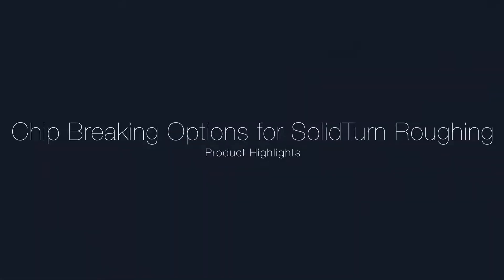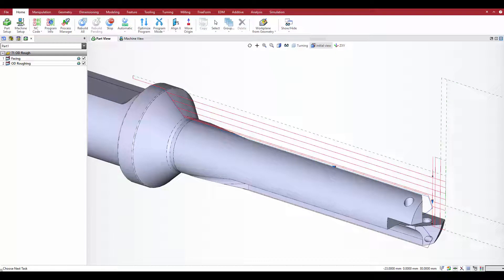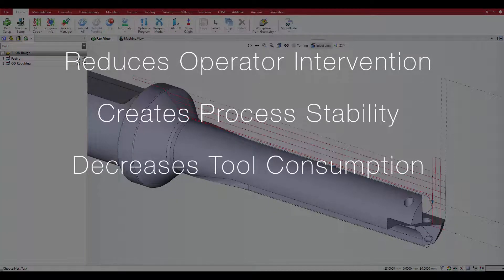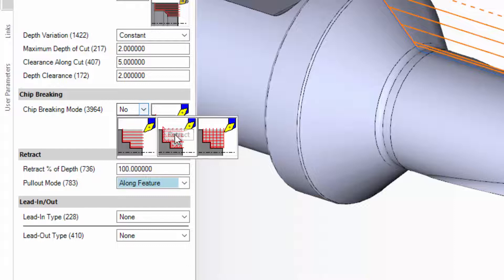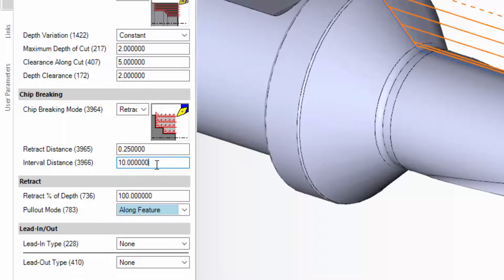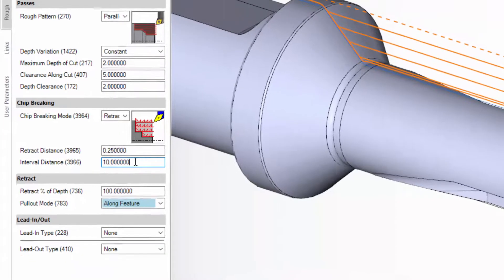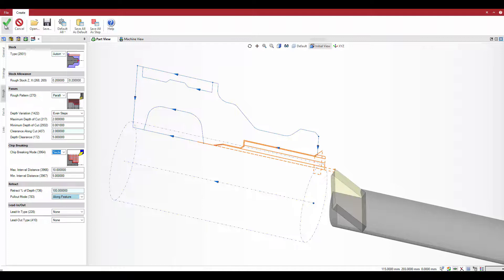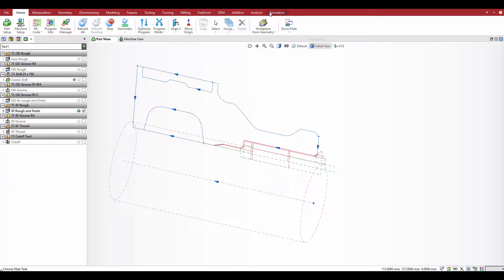ESPRIT Product Highlights: Chip Breaking for SolidTurn Roughing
Quickly apply toolpath-oriented chip breaking techniques to rough turning cycles to control cut lengths and manage swarf in soft or difficult-chipping materials.